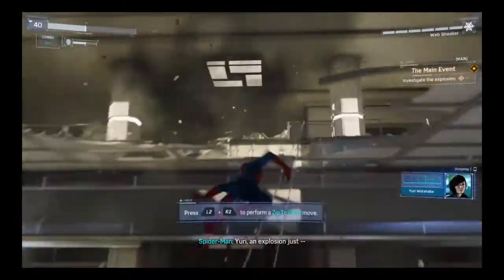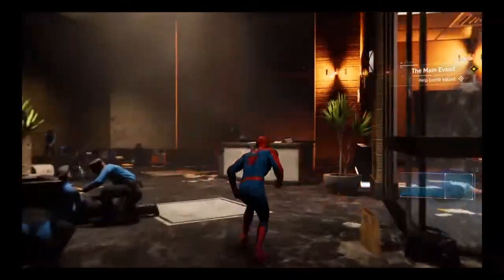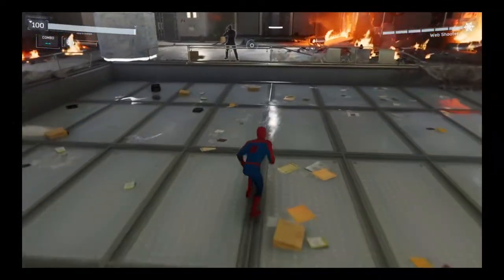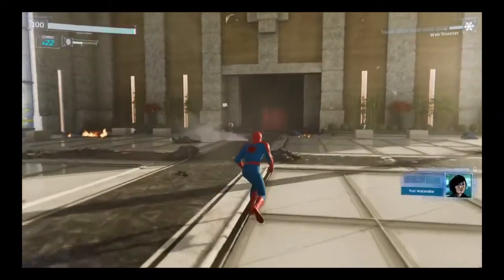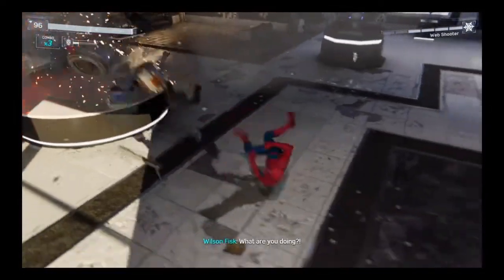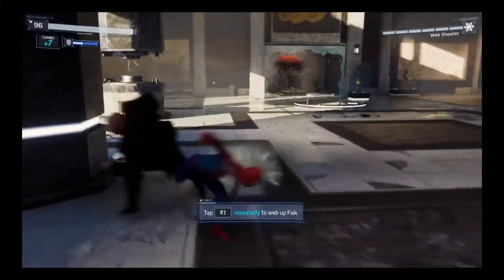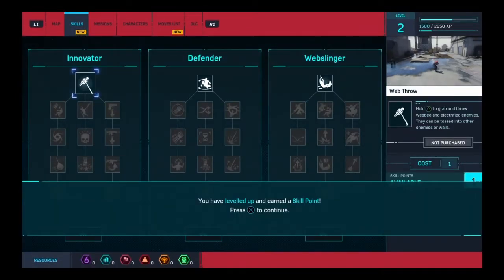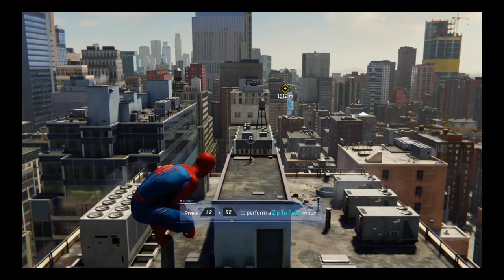Marvel's Spider-Man PS4 Walkthrough Gameplay Part 1 - Introduction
Welcome to part 1 of Marvel's Spider-Man PS4 playthrough. In this series I will be playing the entire game. In this first part, I got introduced to the web-slinging mechanics of the game. I also had a boss fight with Fisk "Kingpin".